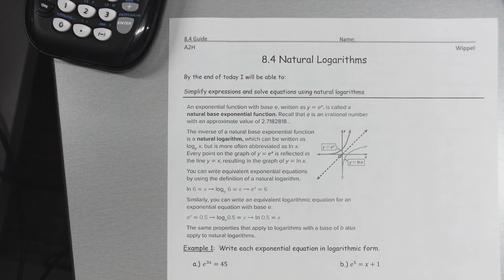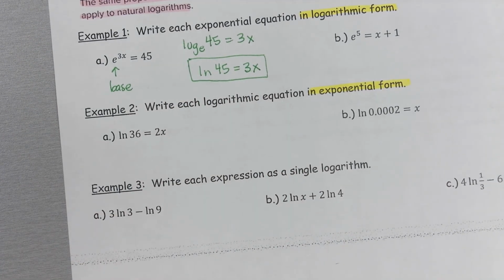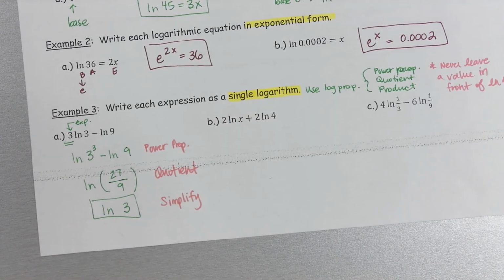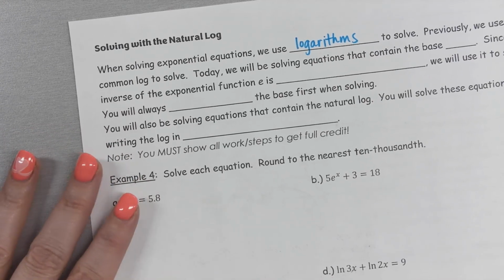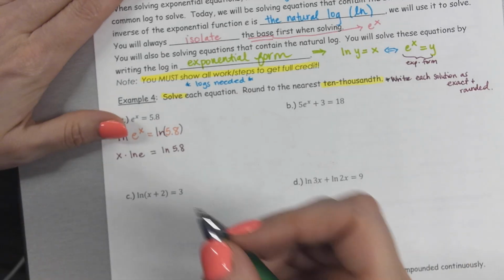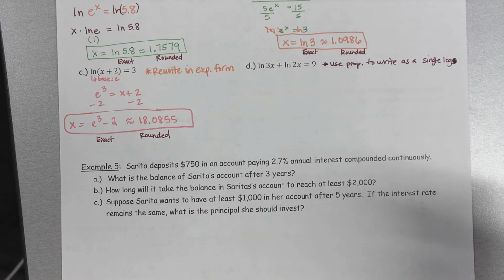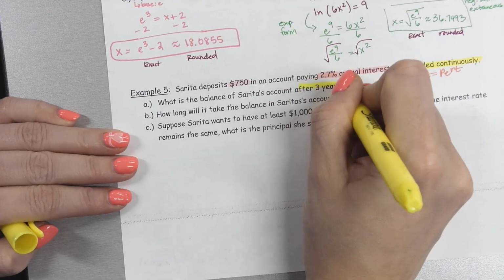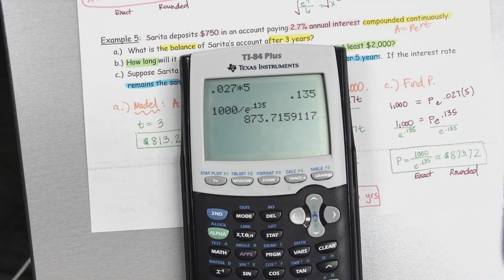8.4 - Natural Logs for A2H